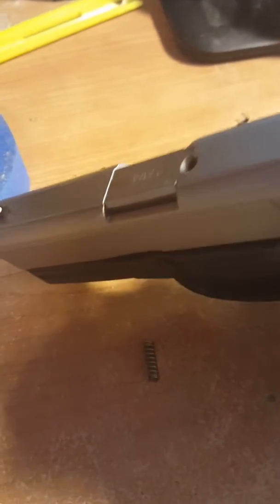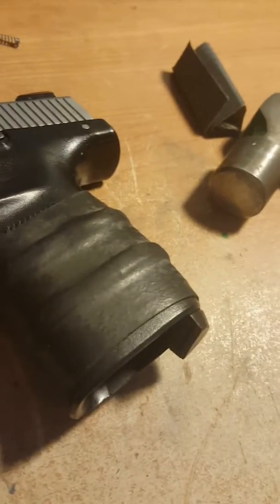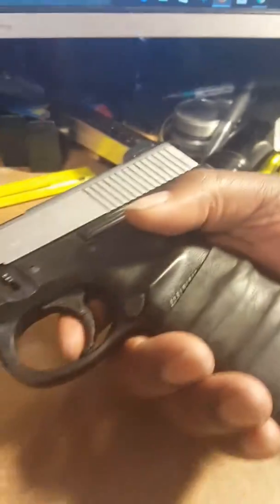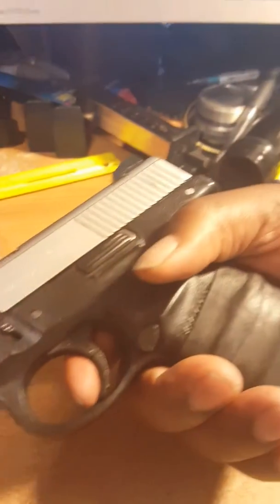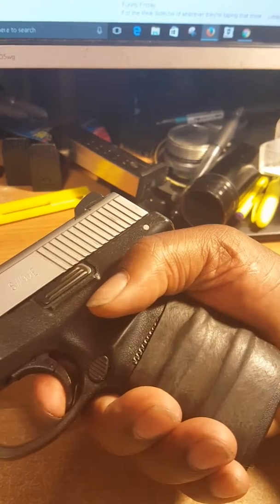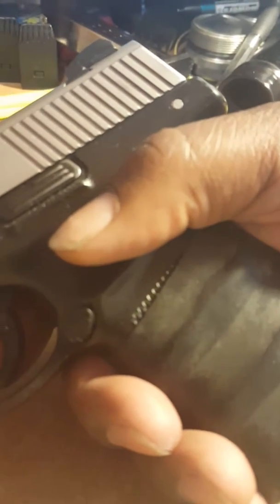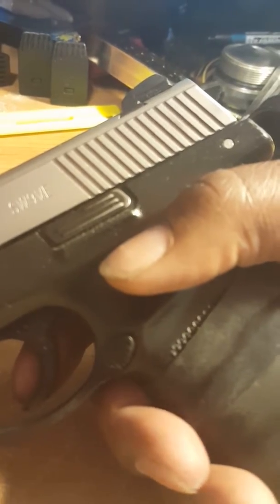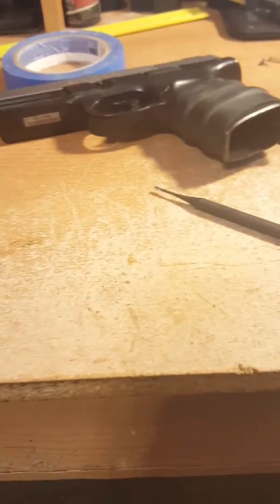Sigma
s&w, heavy trigger, hard trigger, trigger job, sigma